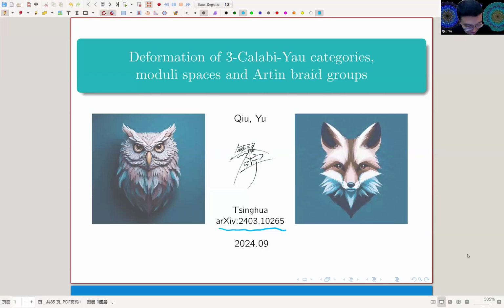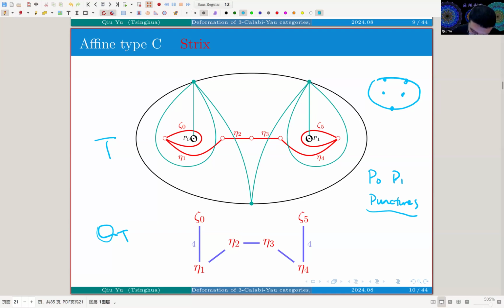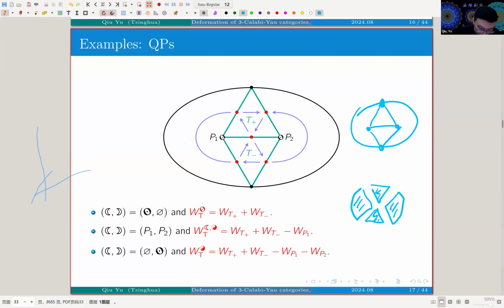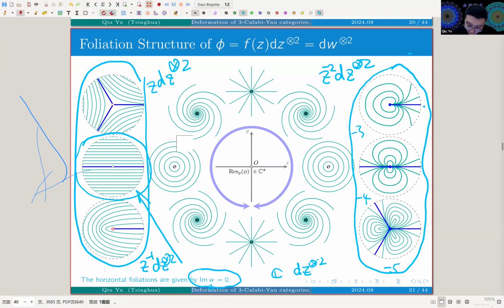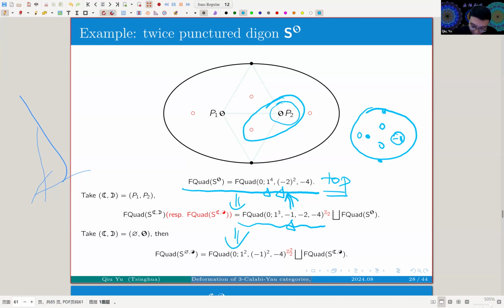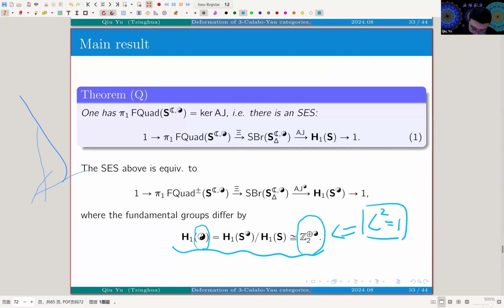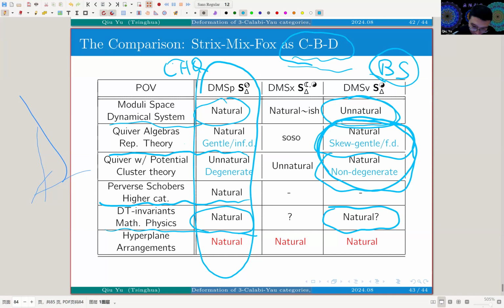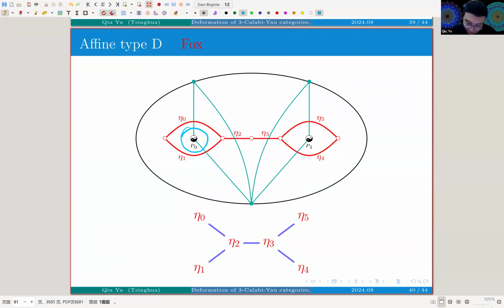Yu Qiu (September 11, 2024)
Professor Yu Qiu from Yau Mathematical Sciences Center, Tsinghua University presented a lecture entitled "Deformed 3-Calabi-Yau categories and partial compactifications with orbifolding" at the RA Seminar on September 11, 2024. You can see his lecture in the video.